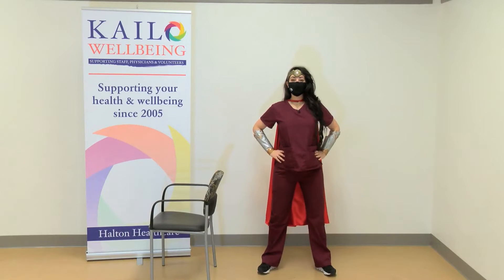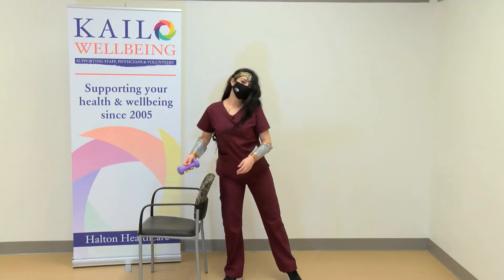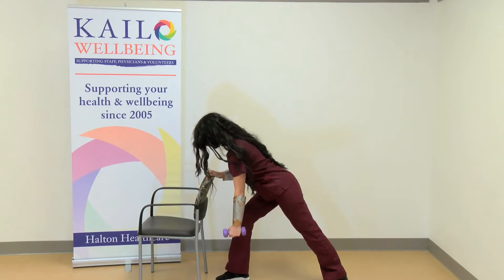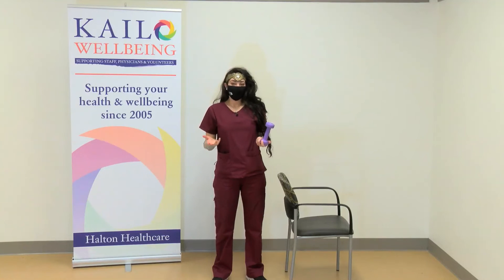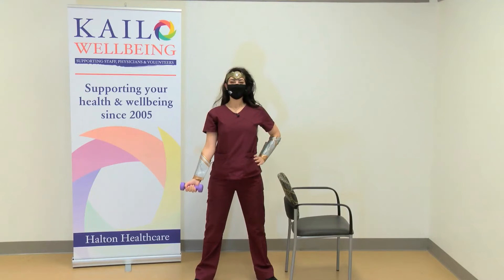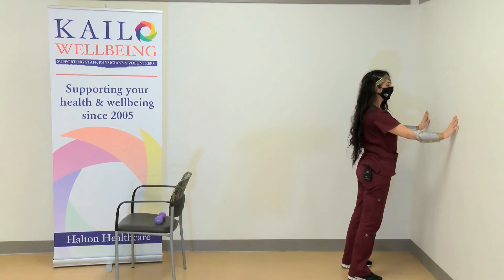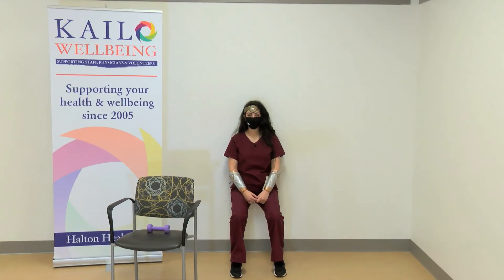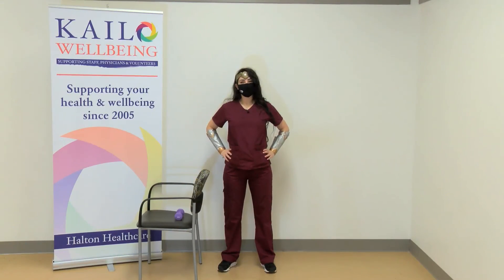Exercise 2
Because the world is changing more rapidly than ever, healthcare are under pressure to innovate and grow and to do so in a sustainable, value-creating way.

CM Global Solutions will improve and monitor your health with smart watches, wireless, and wearable sensors for a better quality of life!

For more information please click on our videos or go